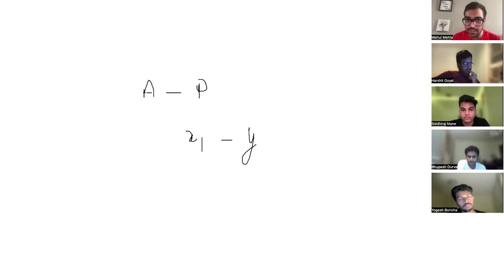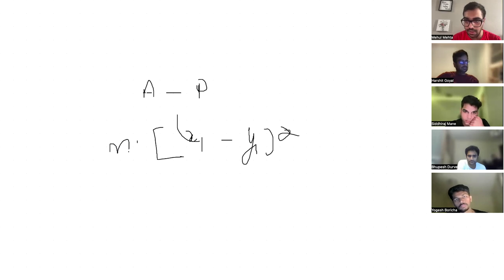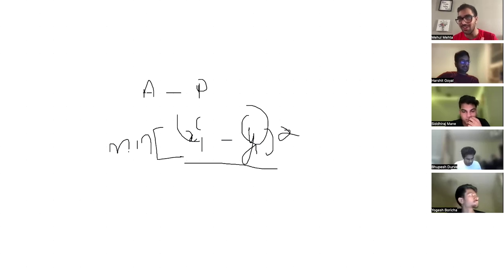Statistics Mock for Quant Finance Interviews